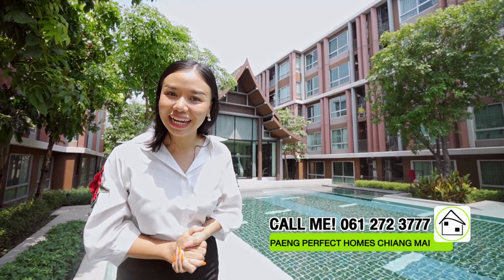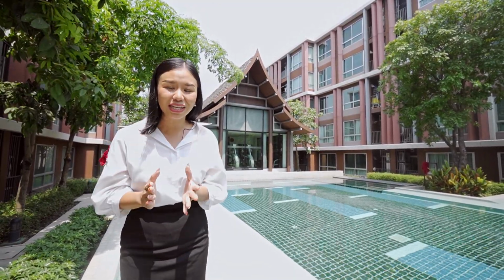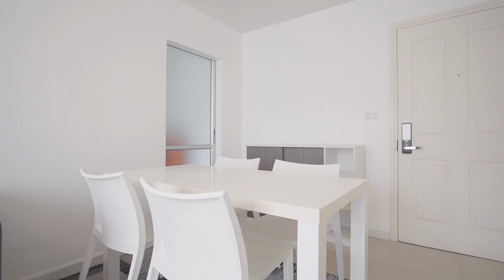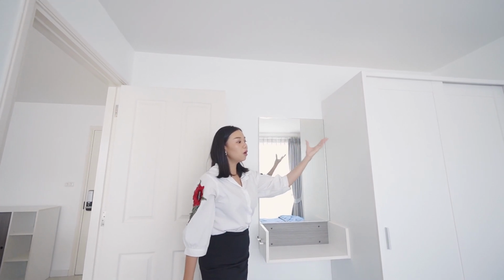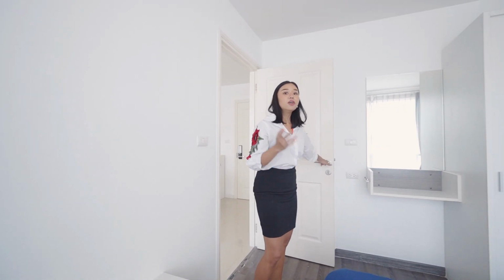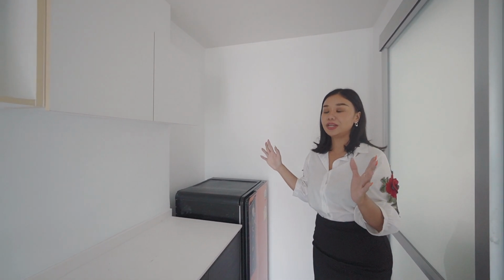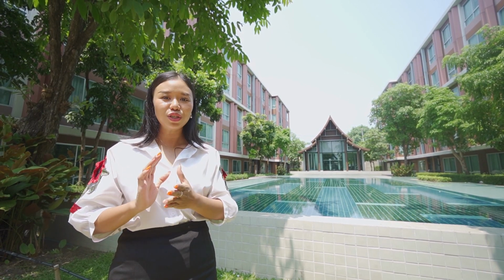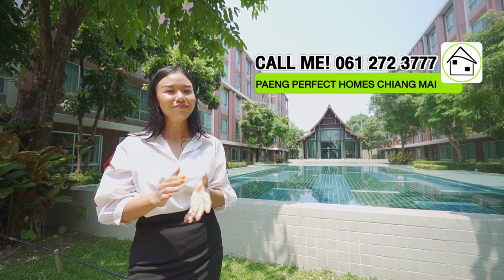Attractive 1-Bedroom Condo in d'VIENG Santitham || FOR SALE || 2,200,000 THB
This attractive 1-bedroom condo is located in d'VIENG Santitham, Chiang Mai. With a prime location in Chang Phueak, it offers convenient access to the city center and the trendy Nimman areas. The condo features a lovely interior design and abundant natural light, creating a welcoming and comfortable living space.

Property details:

 - 37.64 sq.m in size
 - 1 bedroom
 - 1 bathroom with a shower and a shower screen door
 - Fully furnished
 - Air conditioning
 - Living/dining room with a separate kitchen leading to a small balcony
 - Kitchen equipped with a fridge-freezer
 - Balcony with a washing machine

The condo is being offered for sale at an asking price of 2,200,000 THB. It provides a turnkey solution for those looking for a hassle-free move, as it comes fully furnished.

To view the property or request more information, please contact PERFECT HOMES CHIANG MAI.

REF: DV094

00:00 Introduction
02:05 Living & Dining Area
03:09 Bedroom
04:19 Bathroom
04:46 Kitchen Area
05:33 Swimming Pool